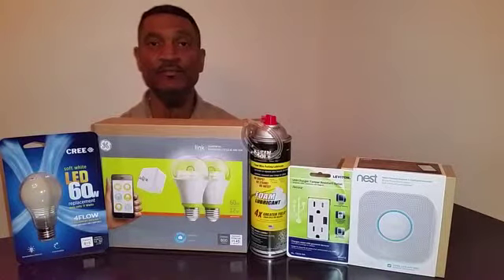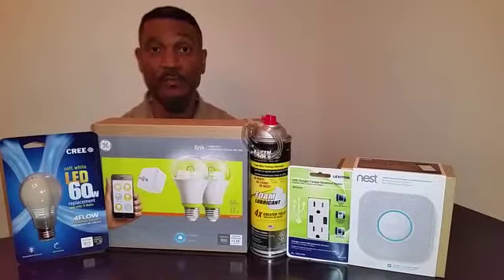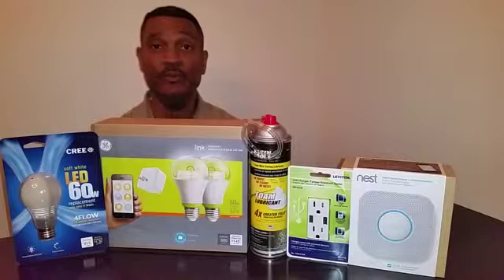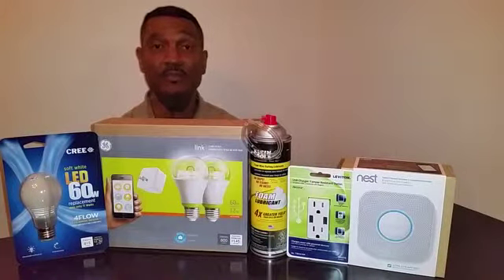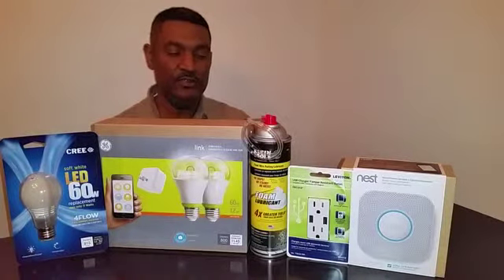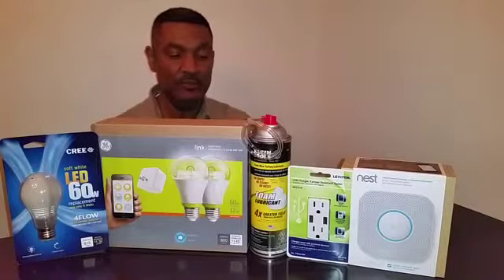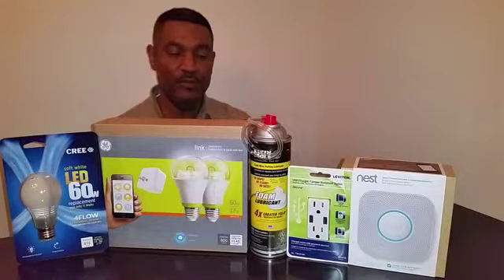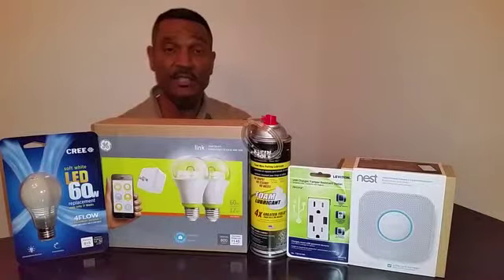Home Automation and LED Technology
February DS Connectors Program
Mid Atlantic Region
Store 4114
Upper Darby PA.